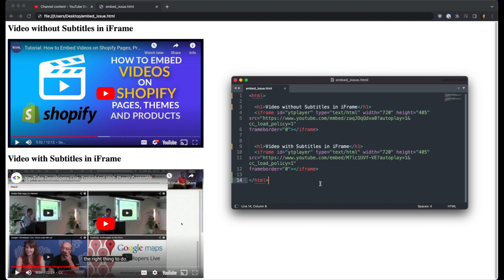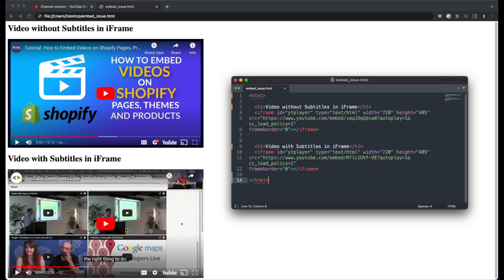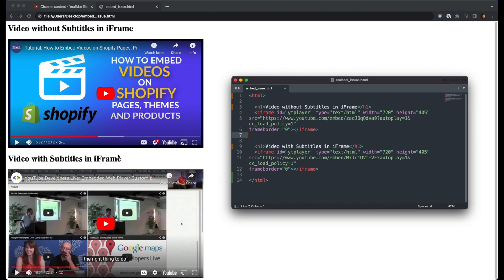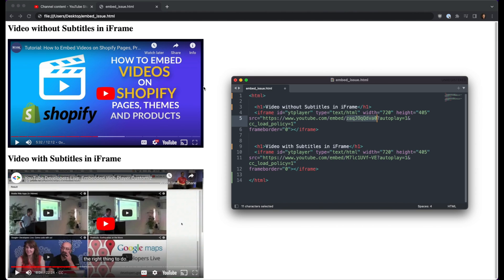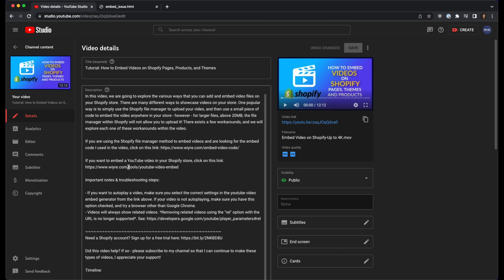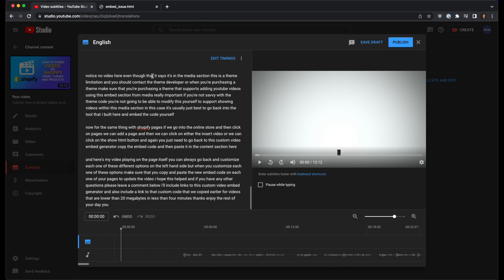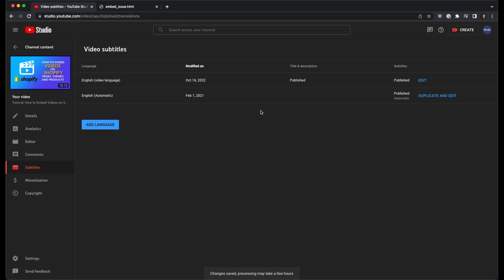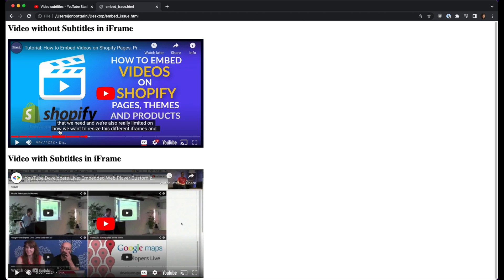How to Fix Embedded YouTube Videos Not Showing Closed Captions (cc_load_policy=1 Not Working)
In this video, we will fix an issue where certain videos from YouTube embedded on external webpages do not automatically have closed captions  turned on by default when using the “cc_load_policy=1” parameter in the iFrame code.  This occurs even when the video you are trying to embed has closed captions / subtitles when you watch the video or enable the setting manually.

This problem stems from the YouTube video settings that you are trying to embed not having language-specific subtitles, or using auto-generated subtitles. To be clear: auto-generated subtitles do not work with cc_load_policy=1. In this video, I’ll show you how to create English (or language-specific) subtitles from the auto-generated subtitles in your video, so that the closed caption option automatically turns on when the video is embedded in an external page.

Note that you must own the video in order to make this change! If you are embedding someone else's video on your page, you will need to send them these instructions so they can make the necessary changes themselves in the Subtitles setting of their video.

If this video helped, please let me know!

If you’d like to generate your own embed code for a YouTube video, check out our YouTube video embed code generator located

For more information about the cc_load_policy parameter, check out the official documentation for the Iframe Player API